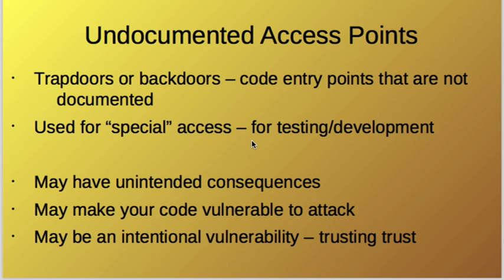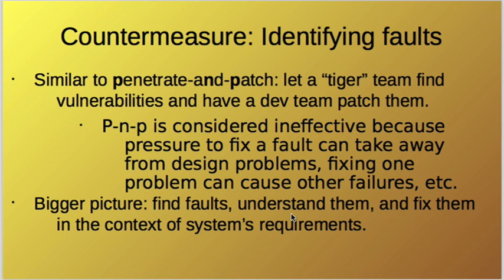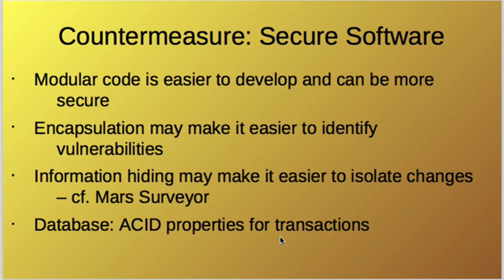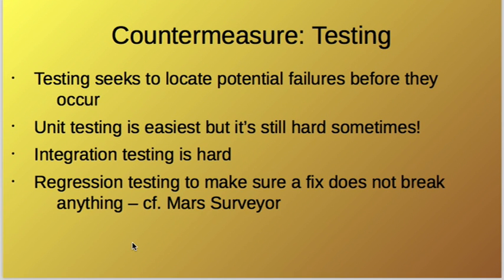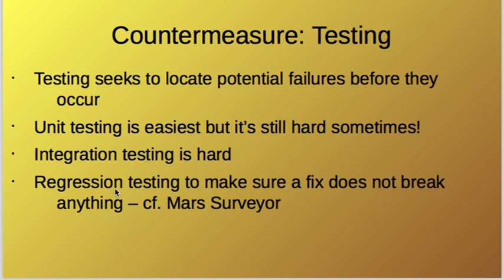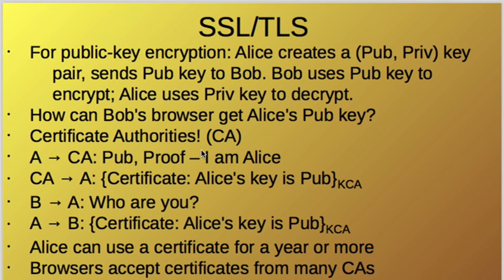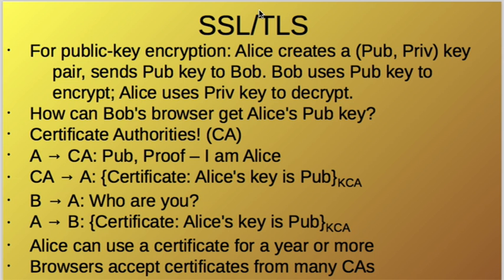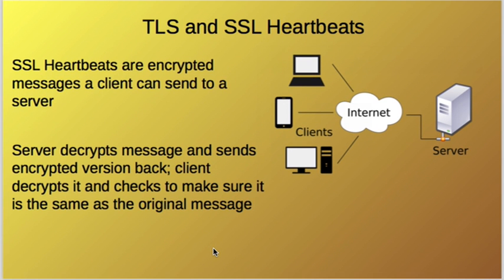CSIS 732 Lecture 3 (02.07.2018) Part 3